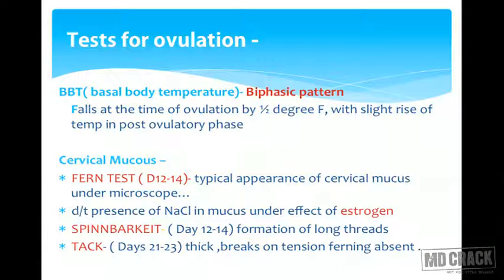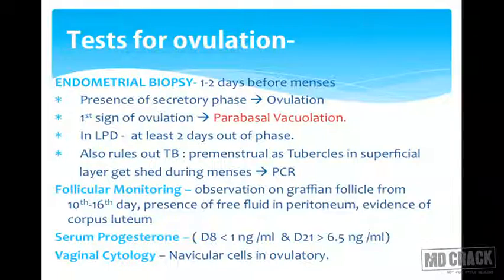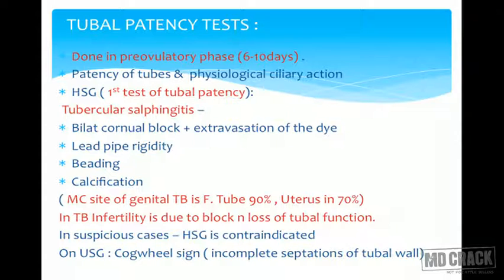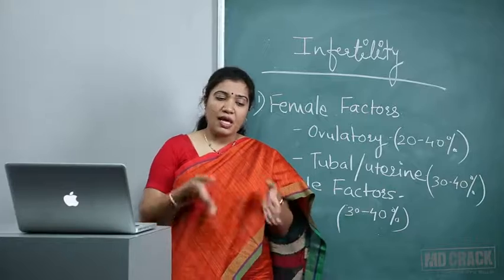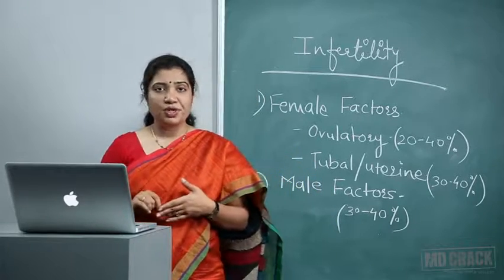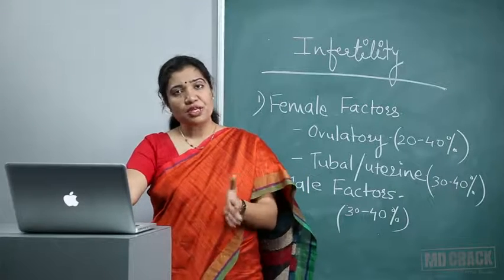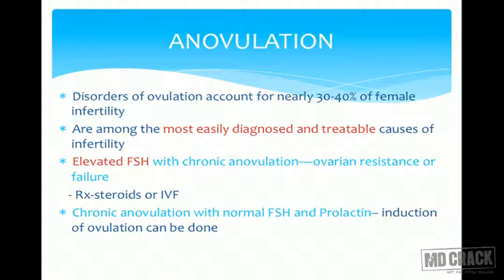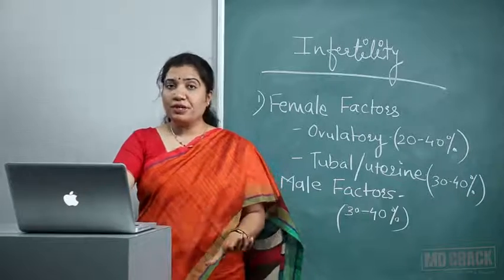OBSTETRICS & GYNECOLOGY : INFERTILITY 2